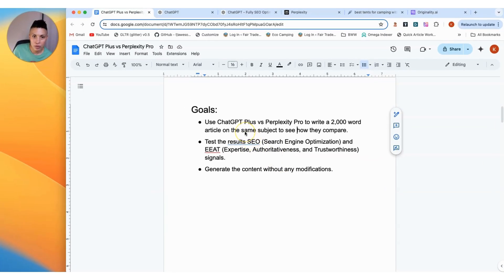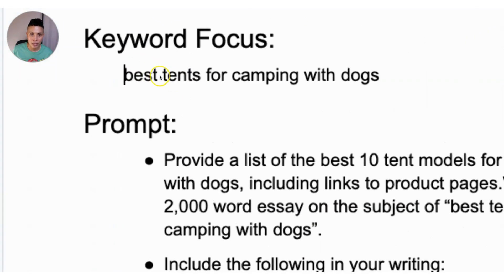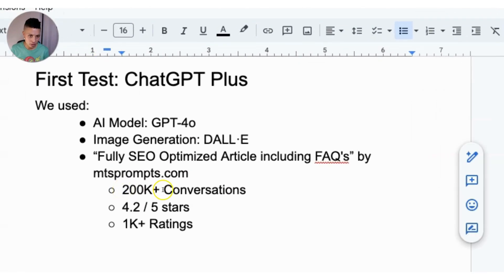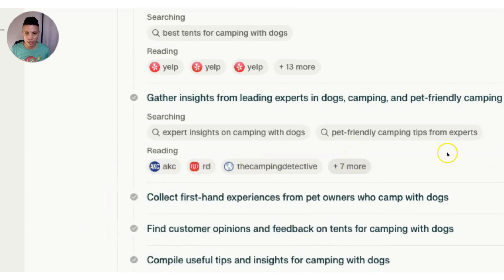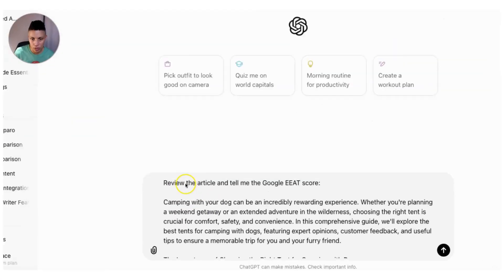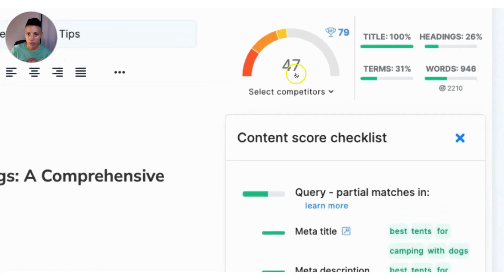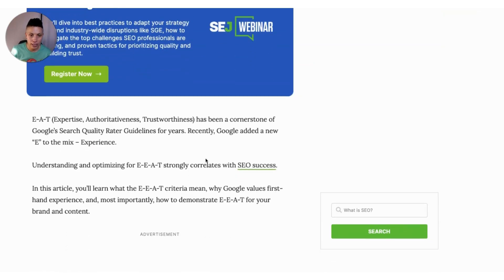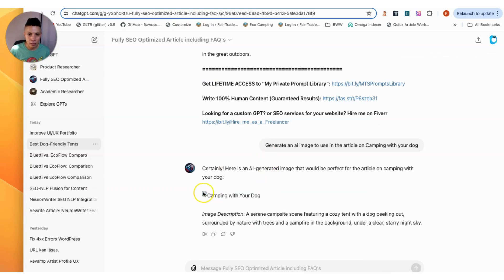ChatGPT Plus vs Perplexity Pro for SEO: How Do They Compare?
ChatGPT Plus vs Perplexity Pro for SEO | This workflow walks you through my comparison of ChatGPT Plus vs Perplexity Pro, using NeuronWriter to score out-of-the-box SEO optimization.